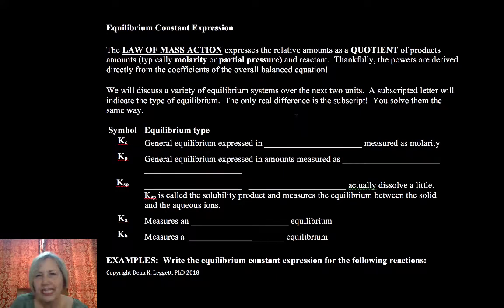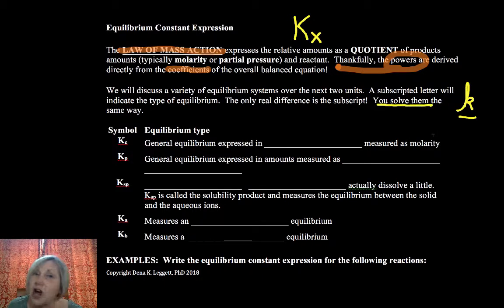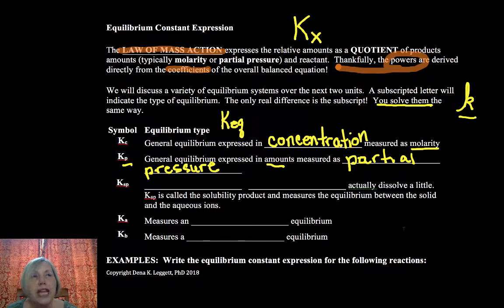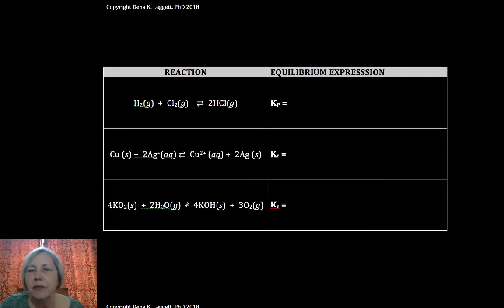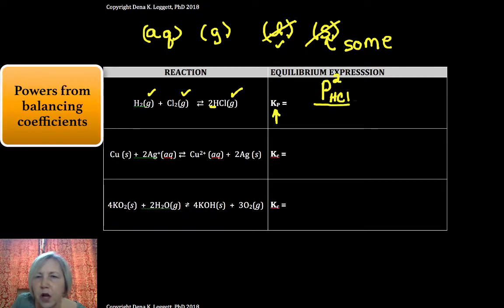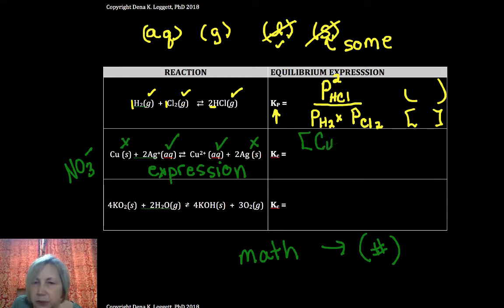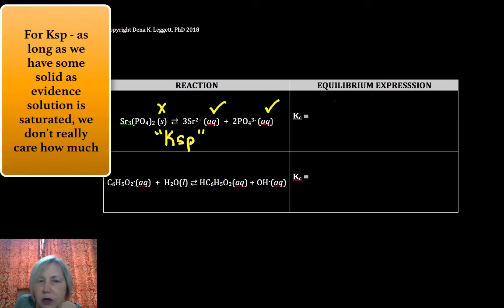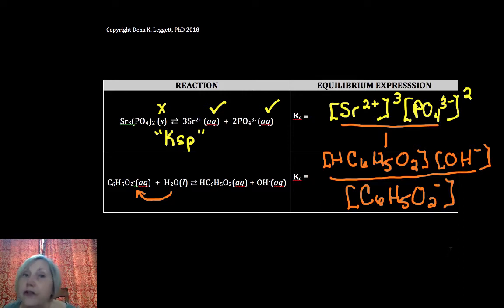Doc Dena Chemistry 7.1, 7.2, 7.3 Equilibrium Constant Expression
Series of videos covering equilibrium.  Includes writing equilibrium constant expressions for molarity and partial pressures.  Systems are evaluated using the reaction quotient, Q.  Solubility equilibrium systems are evaluated.  How a system at equilibrium responds to stresses such as changes in molarity, pressure, volume, temperature, and catalysts are analyzed (LeChatelier Principle).  The videos span the range of year one high school chemistry, AP chemistry, IB chemistry, and year one college chemistry.  The series is designed to be flexible for your learning context.